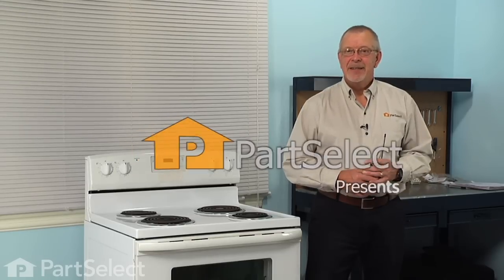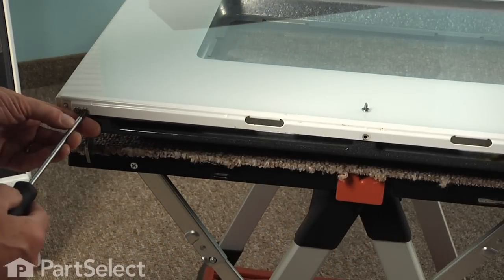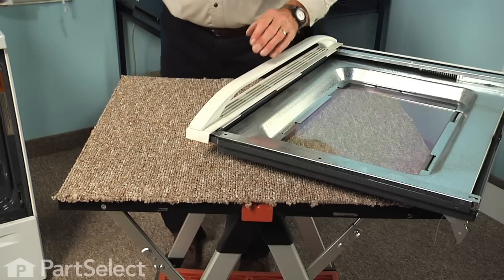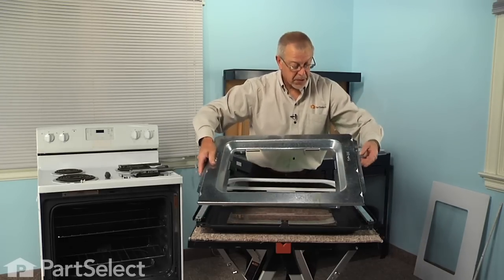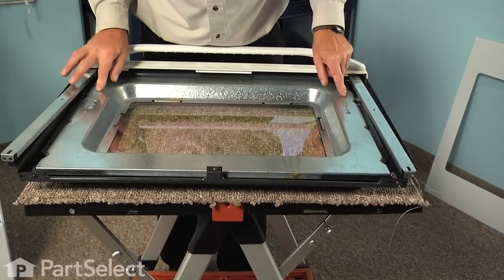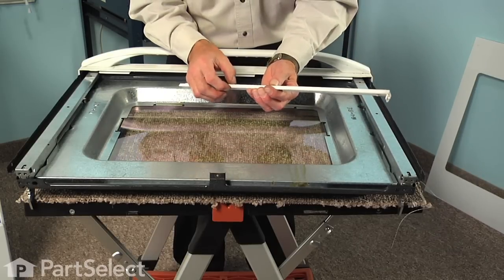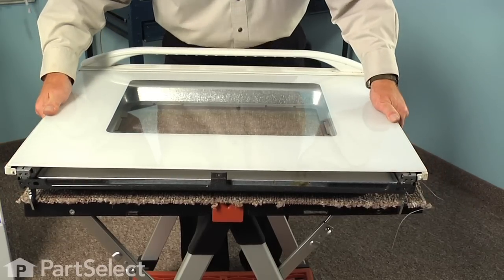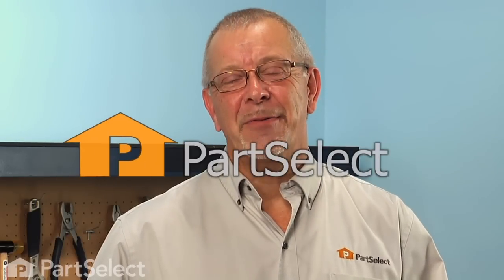Range Repair - Replacing the Inner Oven Door Glass (Whirlpool Part # 8053948)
Click here for more information on this part, installation instructions and more.

This particular Inner Oven Door Glass is specific to Whirlpool manufactured brands including Admiral, Estate, Inglis, Kenmore, KitchenAid, Roper, Maytag, Crosley, Jenn-Air, Hardwick, Magic Chef, Amana, Glenwood, and Caloric. To find inner oven door glass specific to your model,

Tools used for this repair/replacement:
1) Small flat blade screw driver
2) #2 Square Head Screwdriver OR #2 Philips Screw Driver